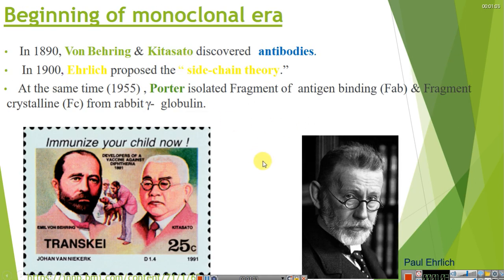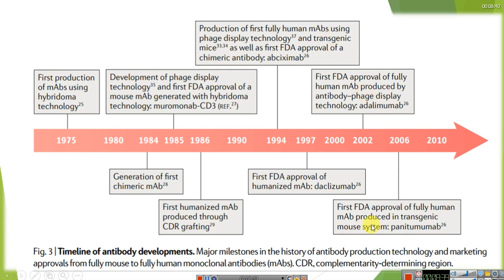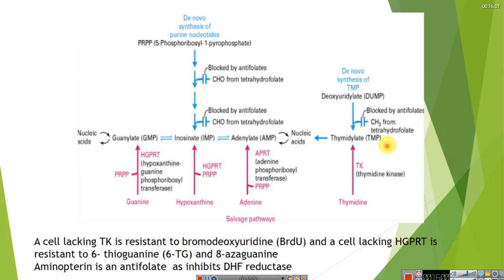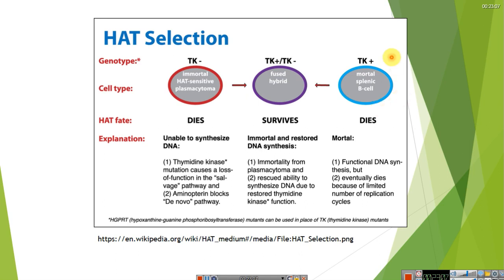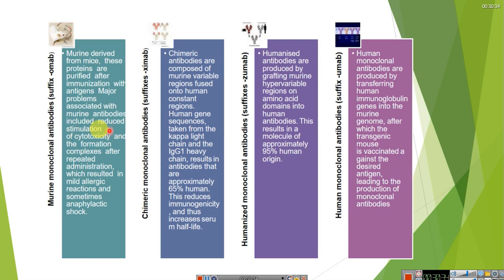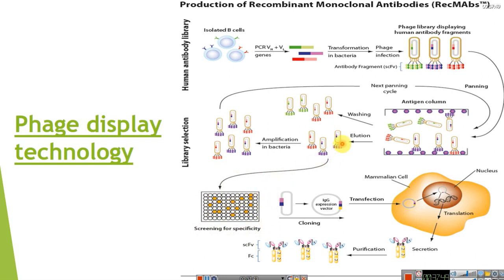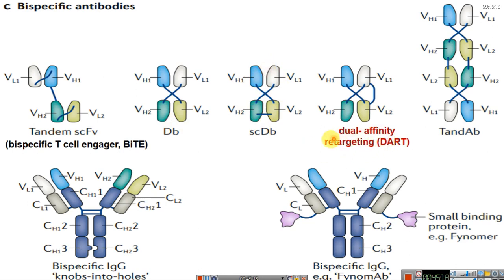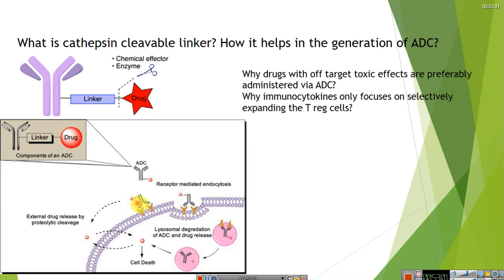Antibody Engineering/ Designer Immunoglobulins/Applied Immunology/mAbs